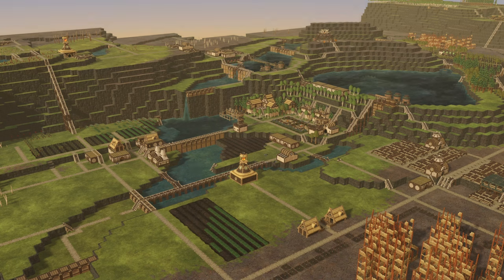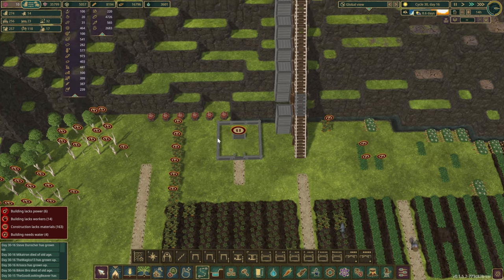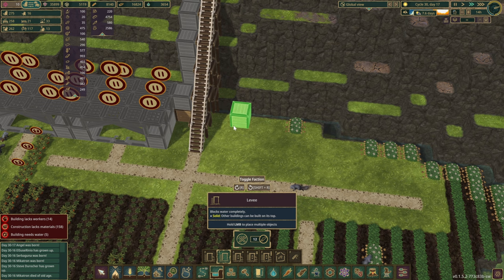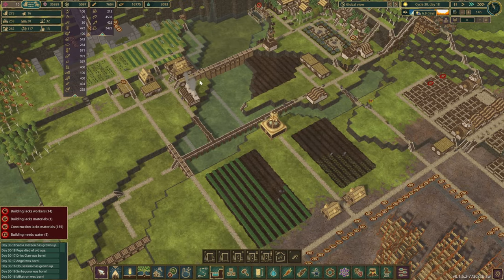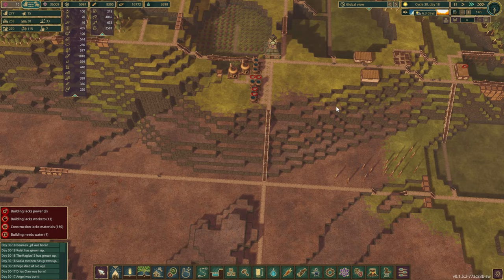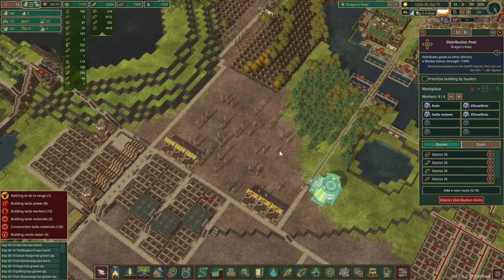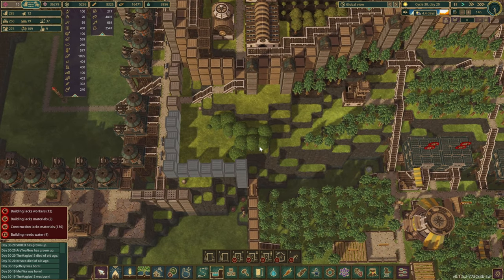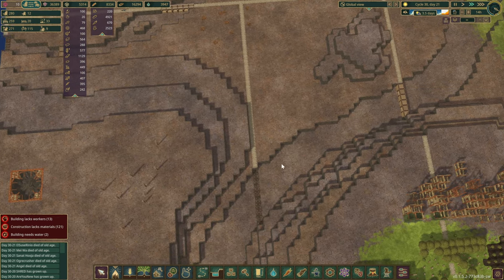TIMBERBORN | District is Starting to Take Shape | E30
Timberborn - In this episode the beavers start constructing additional housing, storage units etc for the district expansion.

UnifiedFactions
DraggableUtils
EmploymentPriority
ExtendedArchitecture